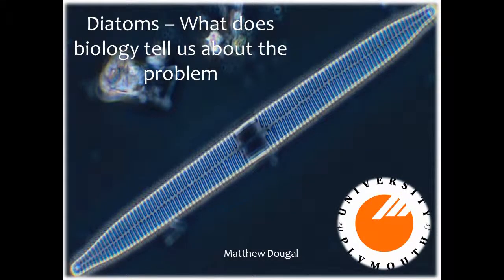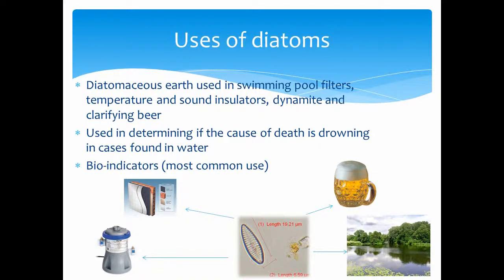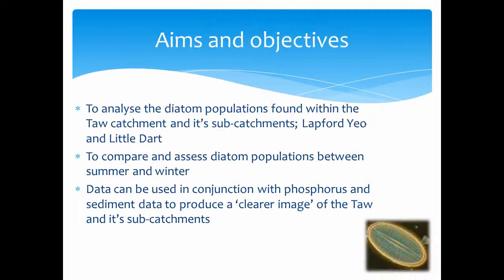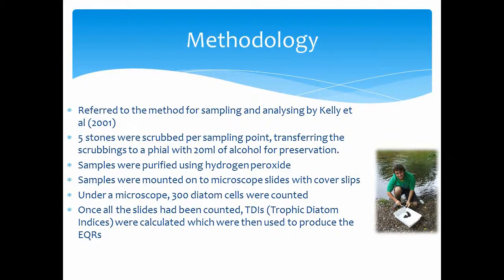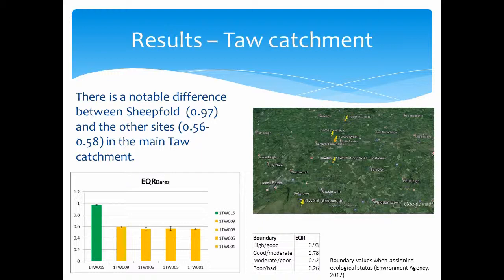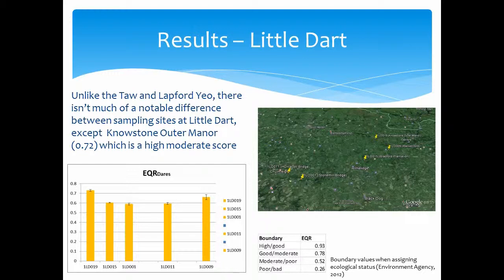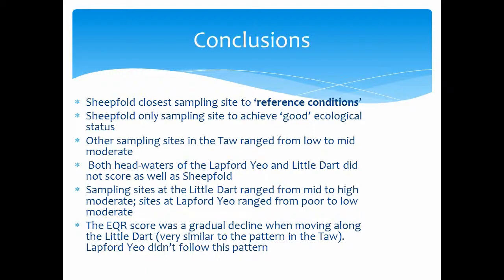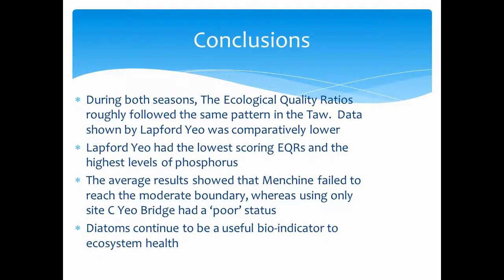TRIP Science Day 06